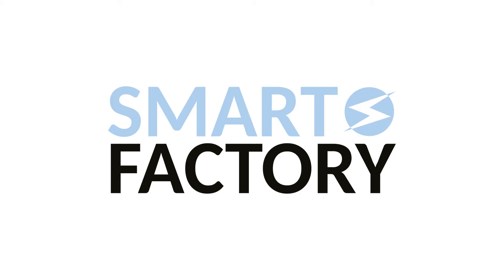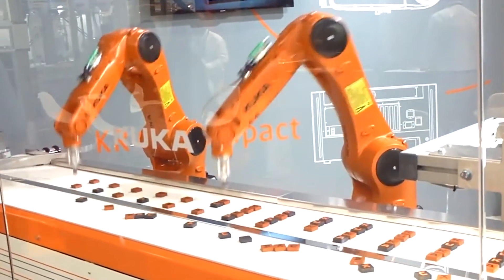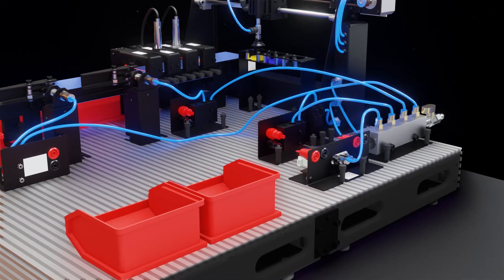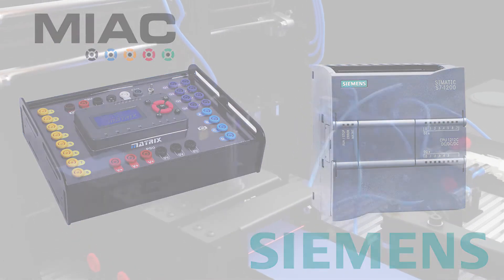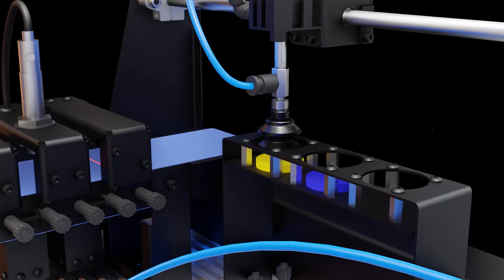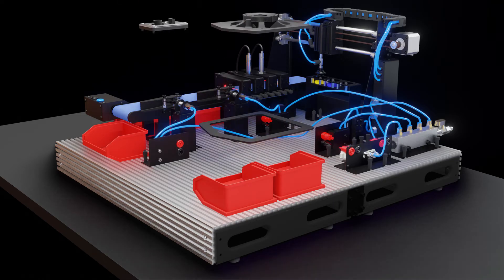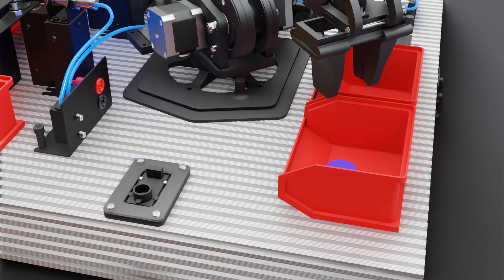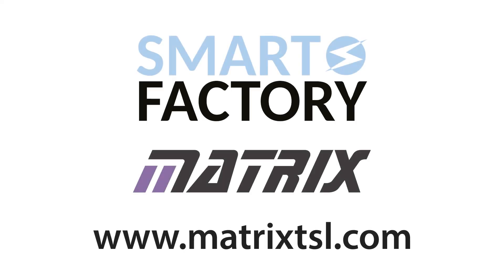Smart Factory product intro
The Smart Factory, from our Automatics range of products is designed to teach students about key Industry 4.0 concepts, including sensors, PLCs, Internet of Things, robotics and more.